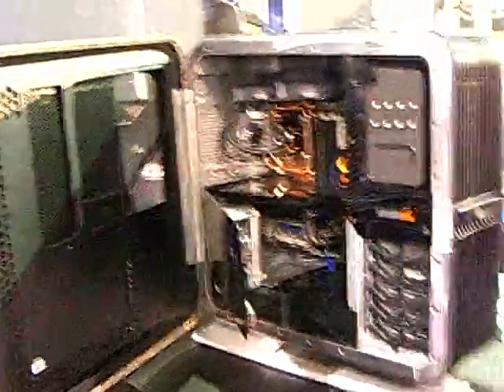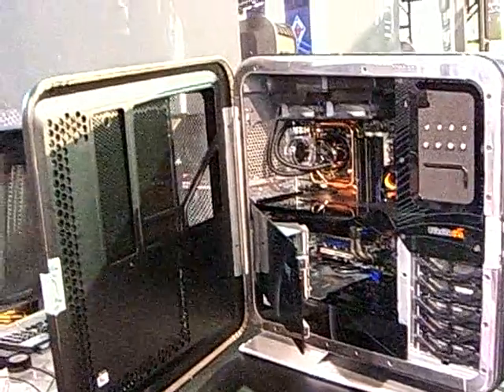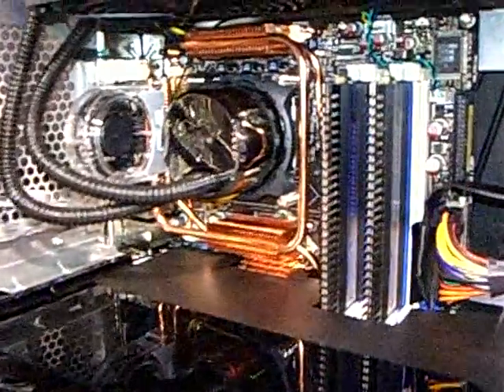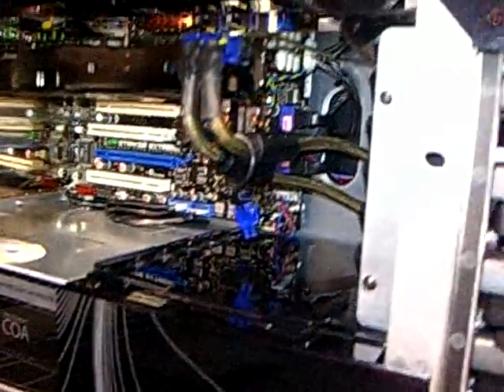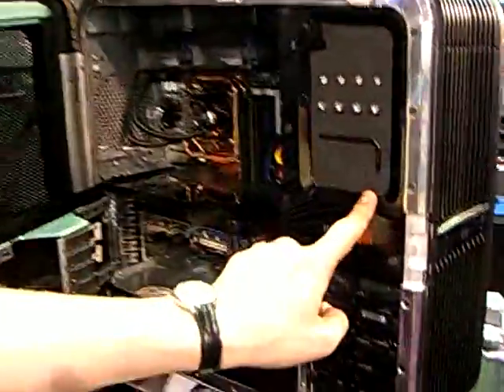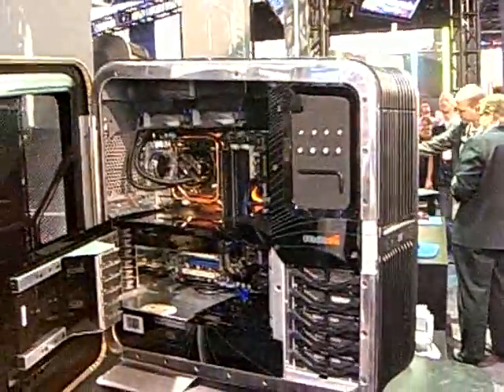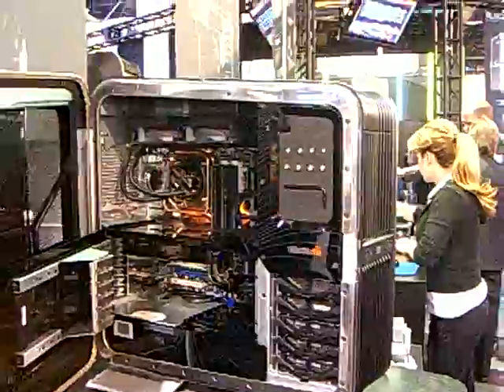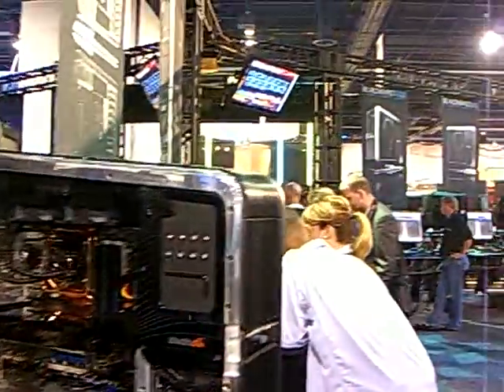VooDoo 3GHz multi core Gaming PC CES 2008 -2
VooDoo computer (Purchased by HP) CES 2008 -2
Multi core, 3GHz Intel Processor is liquid cooled. Compare with liquid cooled Cray Supercomputer design,